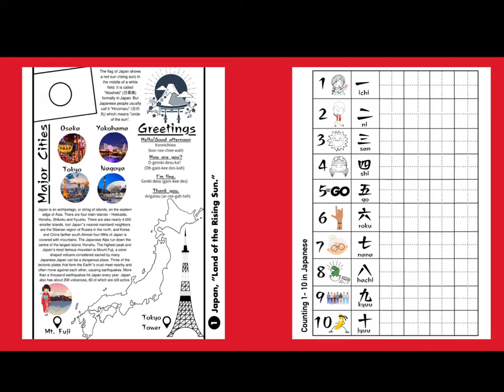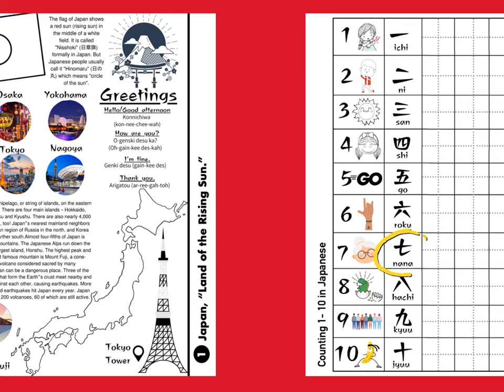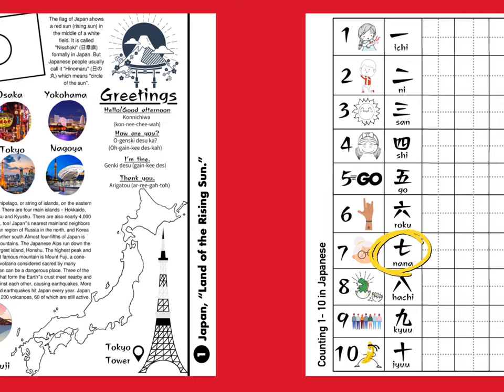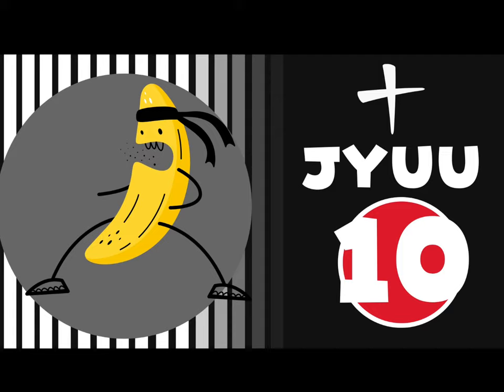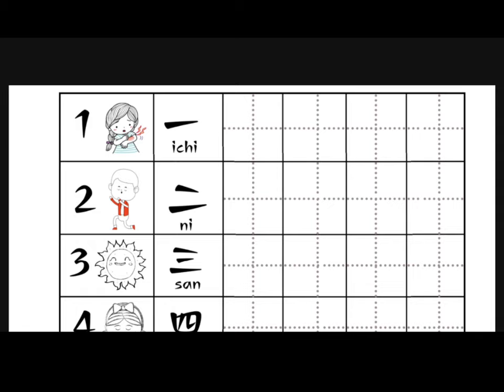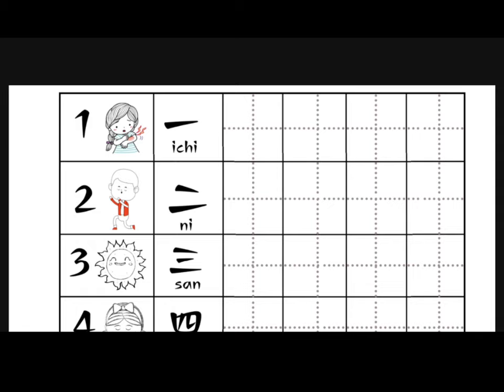RGSA Global Studies: Counting 1-10 in Japanese (Lesson 3)